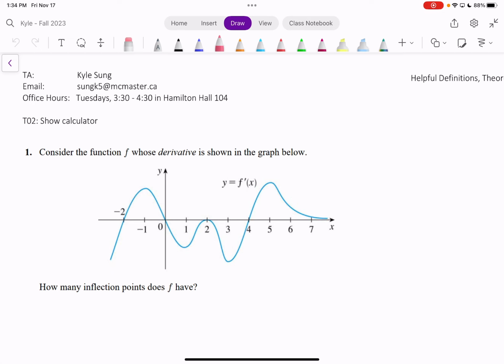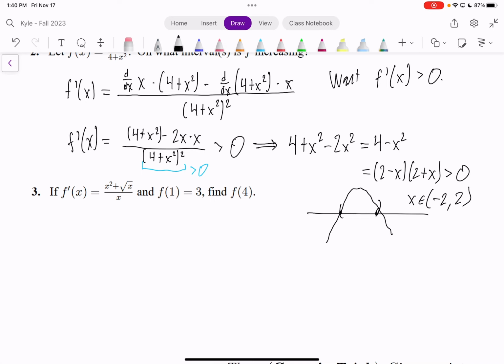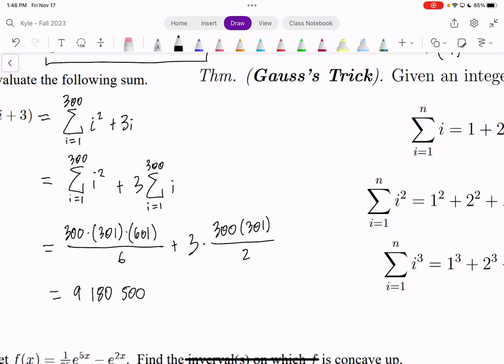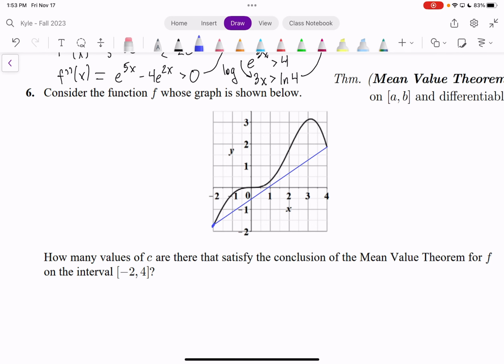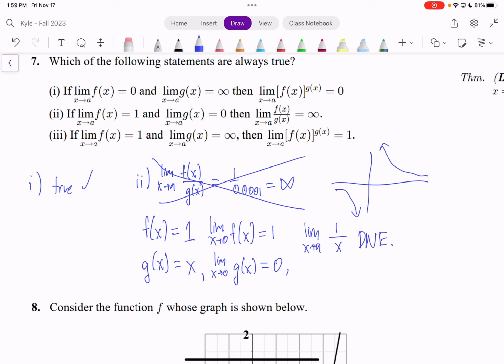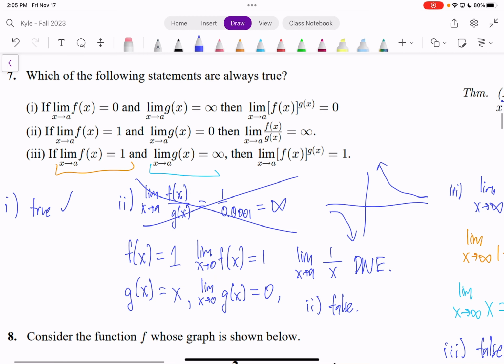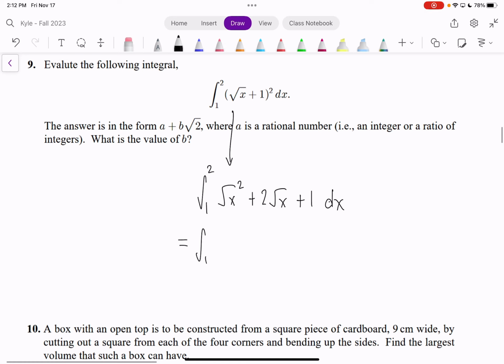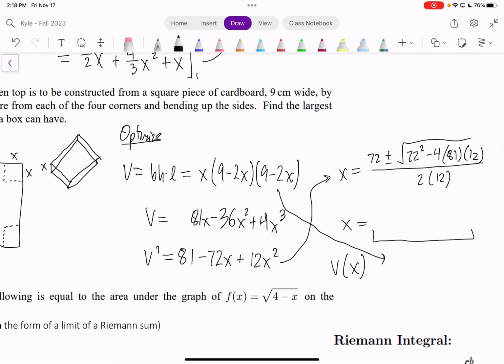Math 1ZA3 - Week 10 T02 Video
Course: Math 1ZA3, Calculus 1 for Engineering
TA: Kyle Sung
Semester: Fall 2023
Tutorial: Week 10, T02

Topics: Test review for applications of derivatives and integrals.